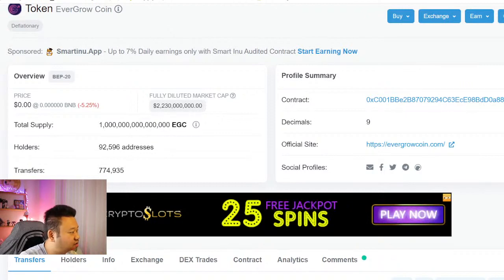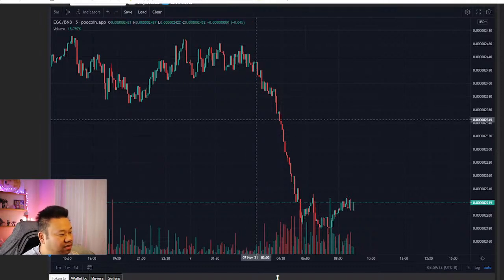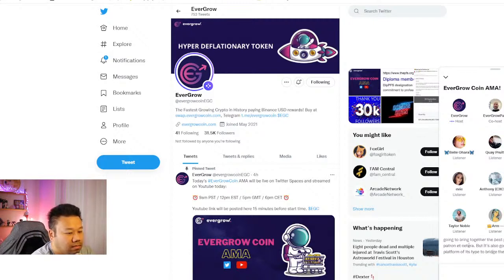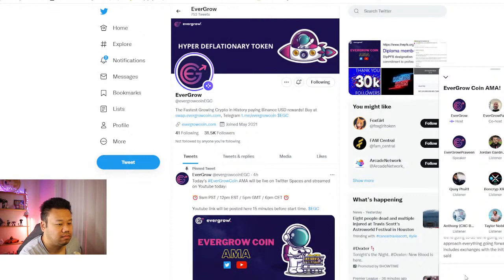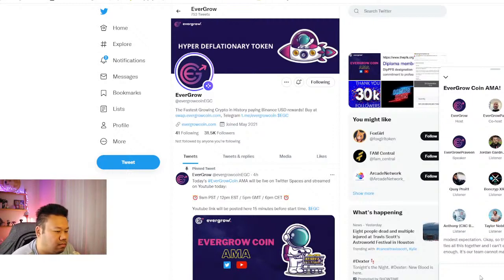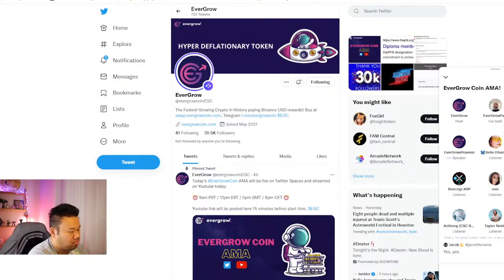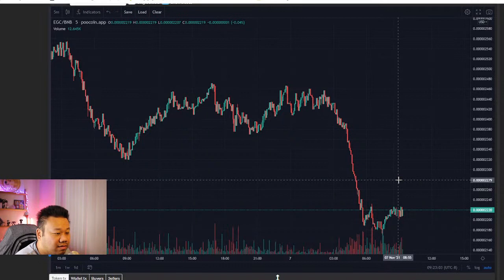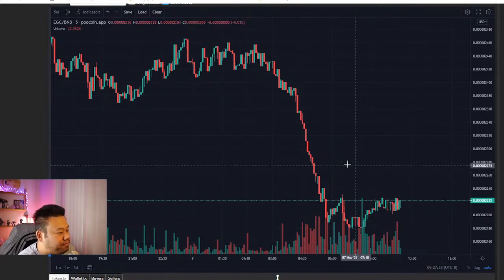EVERGROW COIN AMA LIVE STREAM! 11.7.2021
💲🤑💰 Get up to $250 FREE in Bitcoin: from BlockFi  💲🤑💰
💲🤑💰 BlockFi credit card 1.5% in BITCOIN!💲🤑💰

📈📉📉💹Agora Trading Automated signals📈📉📉💹
This is being demoed in my livestreams

🔒🔐🔏Store your Cryptos securely🔒🔐🔏
Ledger Nano S
Trezor One
Trezor Model T

Can send a tip to Hey Jon’s Dogecoin wallet:
DDJu99fizoCRakJ1GesQdS9XMgWNmhqX3K

Dogecoin going to $1 by the end of the year! We will be seeing some big doge coin price moves to come.

Dogecoin is a decentralized, peer-to-peer digital currency that enables you to easily send money online. Think of it as "the internet currency."

Can Dogecoin Reach $1 Per Coin?

I cover Dogecoin price and Dogecoin news for the day. I also cover Dogecoin value and give possible dogecoin predictions of where the trends are heading towards based off of doge coin technical analysis. I use dogecoin  chart in order to give analysis of dogecoin future. Hodl your dogecoin stock =) I know it's not dogecoin stock but some folks say that for some odd reason.

Links to articles and websites I covered